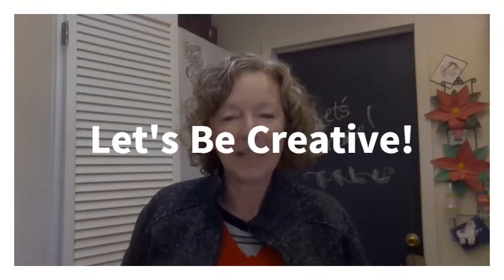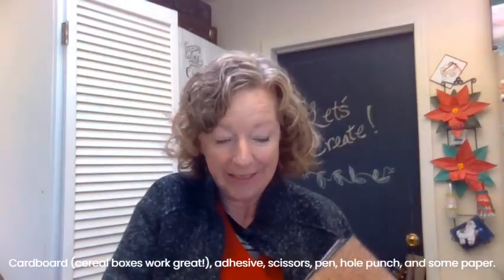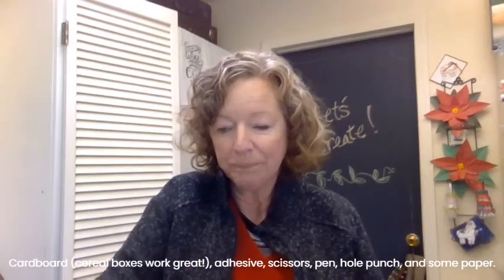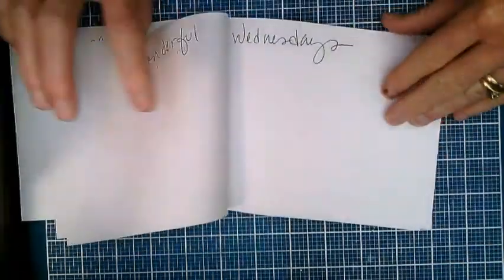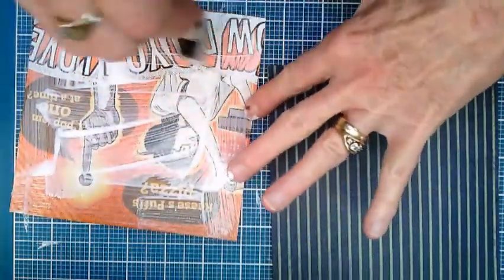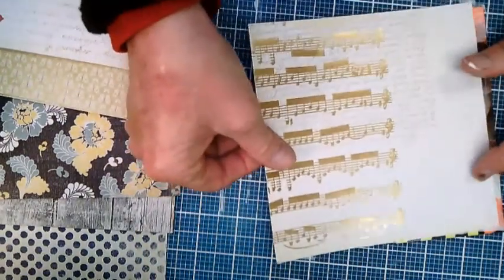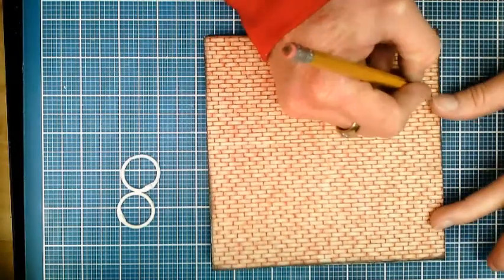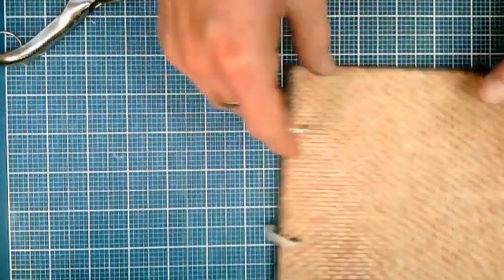Gratitude Keeper Project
Just in time for the new year, Tracy shows us how to make a mini-book to use as a Gratitude Keeper. Remembering what we're grateful for is a great way to stay inspired!

Happy New Year and all the best for 2021!